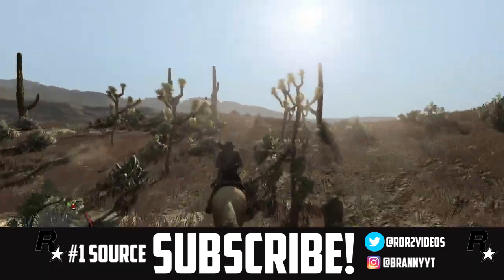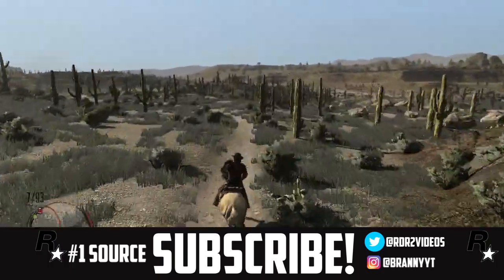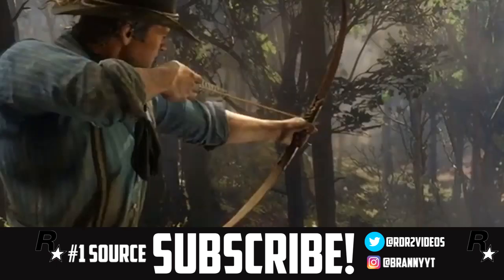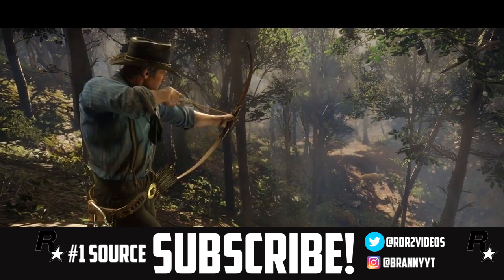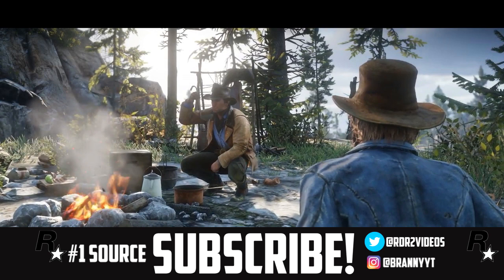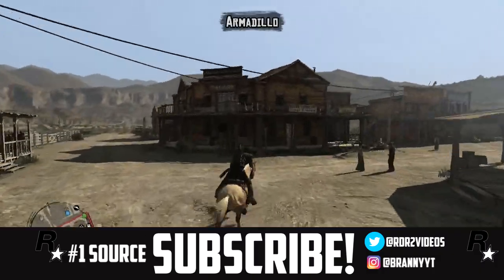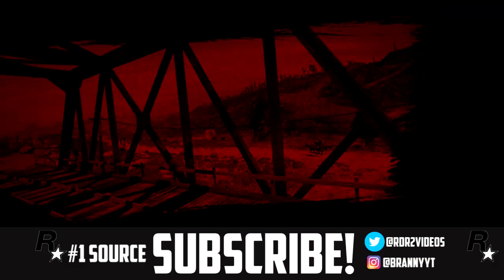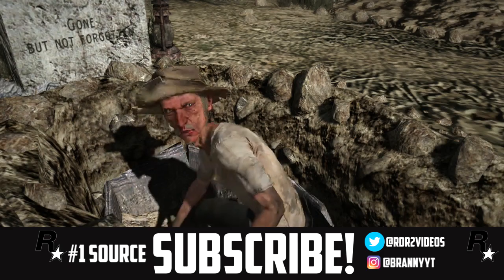Red Dead Redemption 2 - Hunting Animals & New Weapons for Hunting!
New Weapons for Hunting animals in Red Dead Redemption 2! Today I look at the new features found in trailer 2. A lot of cool new gameplay features added into Red Dead Redemption 2. From new animals, new weapons and advanced hunting in the open world. I’m sure Rockstar will have more to add into the final game, but from what we saw in the RDR2 trailer, it’s looking good!

Friends & Partners!

About Red Dead Redemption 2:
Developed by the creators of Grand Theft Auto V and Red Dead Redemption, Red Dead Redemption 2 is an epic tale of life in America’s unforgiving heartland. The game’s vast and atmospheric will also provide the foundation for a brand new online multiplayer experience.